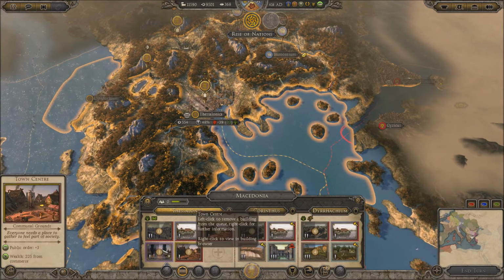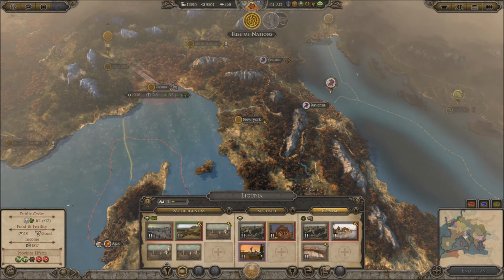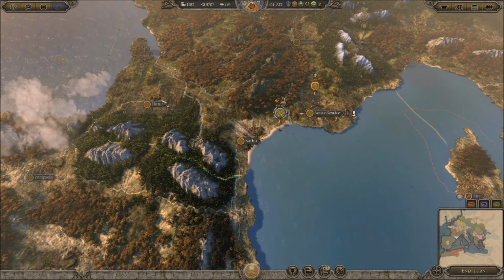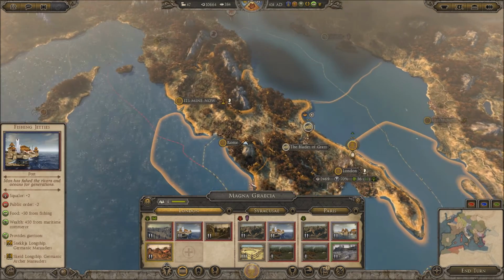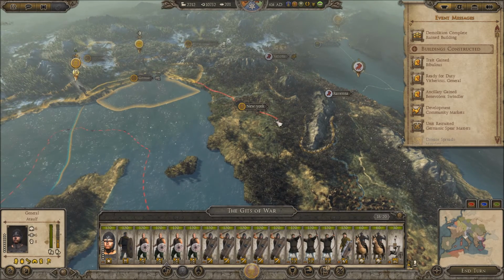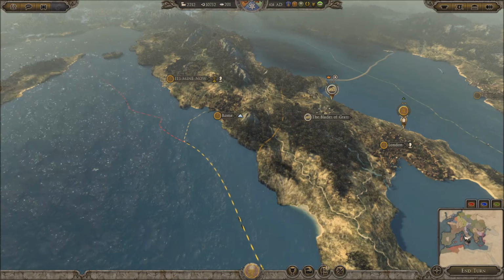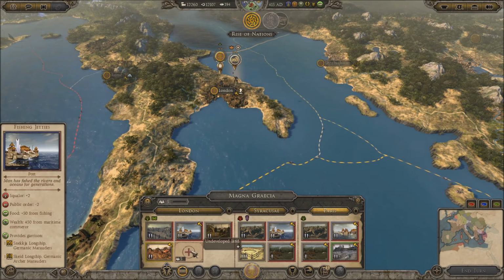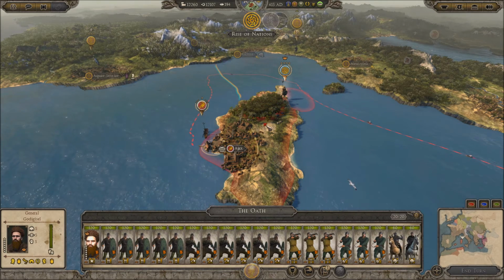Lets play Attila - Co-op with Rise - Part 29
Thanks for your time and I hope you enjoy.

Rise won my contest to join me in this Lets Play series so lets give him a hearty welcome to the channel.